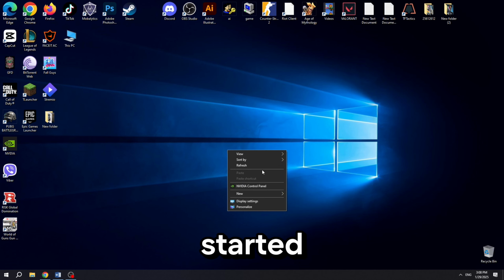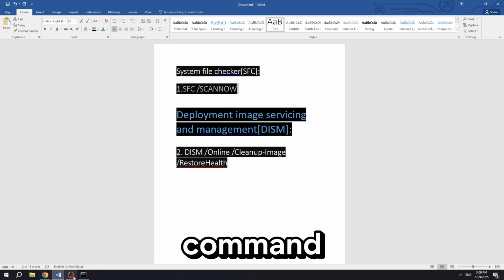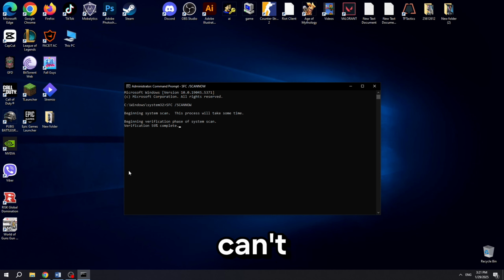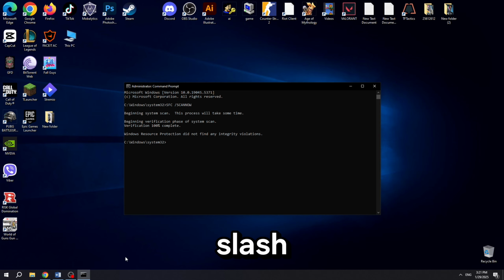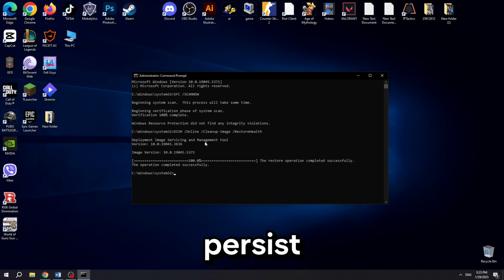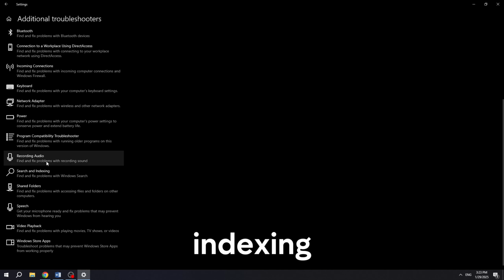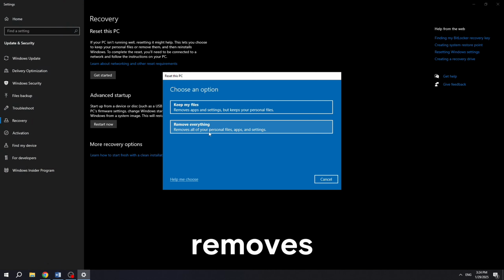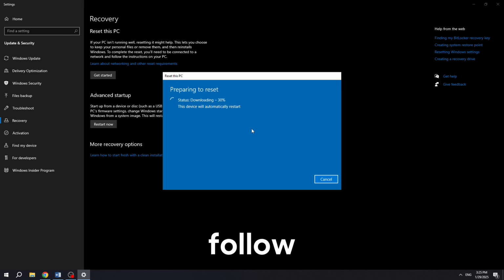Repair Your Windows 10/11 PC in 3 Simple Steps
Is your Windows 10 or Windows 11 PC acting up? Don't worry! In this video, we’ll show you how to quickly fix common problems in just 3 simple steps. Whether your system is slow, buggy, or you're facing performance issues, these troubleshooting methods are designed to get your computer back on track.

🔧 Step 1: Run Windows Troubleshooter
We'll guide you through using the built-in Windows Troubleshooter to automatically detect and resolve common issues.

⚙️ Step 2: Check for Windows Updates
Learn how to ensure your PC is up to date with the latest security and system fixes, which can often resolve underlying issues.

💻 Step 3: Use System File Checker (SFC)
Find out how to run a system scan that can repair corrupted or missing files that might be causing your PC to misbehave.

Whether you're a beginner or a pro, these steps are easy to follow and can help you fix your PC without needing any third-party software. Follow along to give your Windows 10/11 PC a fresh start!